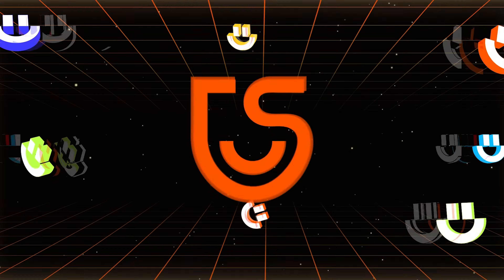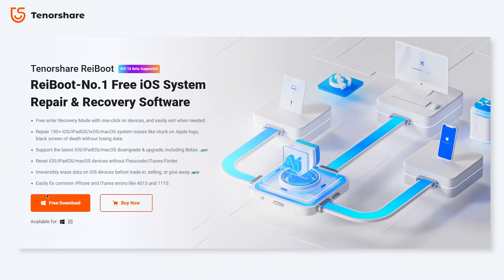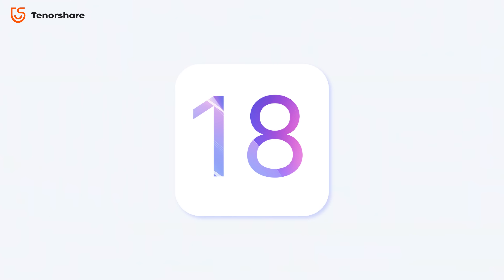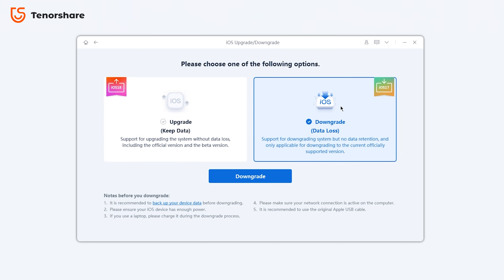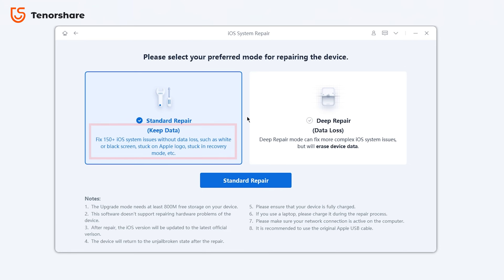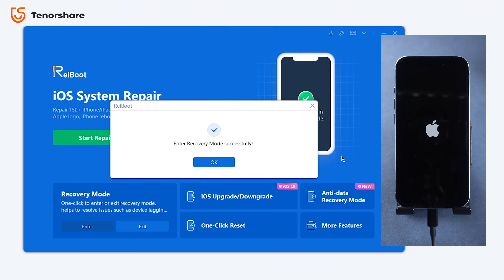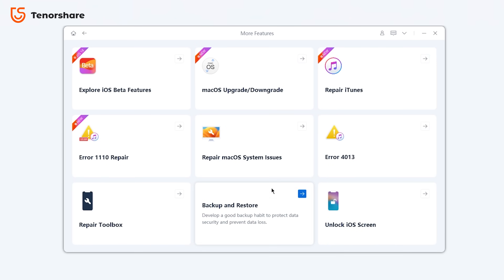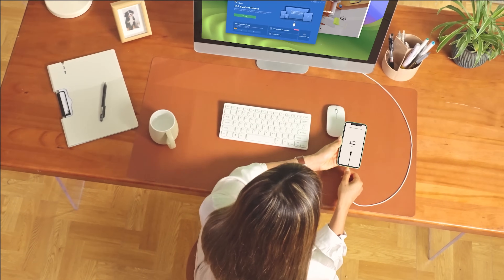2025 Best iOS System Repair Tool -Tenorshare ReiBoot | Fix ALL iOS issues Easily without Data Loss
[iOS System Repair Tool] 🤔Seeking the most cost-effective way to resolve iOS/iPadOS/tvOS issues?ReiBoot is your ultimate solution!!  ReiBoot can resolve over 150 iOS issues SAFELY without data loss, and it's the best iOS Downgrade Tool For Apple Device Users. When an Apple device's problem arises, ReiBoot will be your First line of support.

🤩Tenorshare ReiBoot has 4 main powerful functions and more:
📌*Upgrade & Downgrade iOS Function*
   - Upgrade & Downgrade your iPhone or iPad from iOS 18 to a previous version easily.
📌*iOS System Repair (Standard Repair and Deep Repair)*
   - Repair more than 150 iOS system issues without any data loss.
   - Examples:
     1. Fix iPad/iPhone stuck on Apple logo/boot loop.
     2. Fix  iPad/iPhone black screen of death.
     4.  Fix iPad/iPhone stuck on loading screen.
     5. Fix  iPad/iPhone won't turn on.
     6. ……
📌*One-Click Enter or Exit Recovery Mode Function*
   - One click to put your iPhone in or out of recovery mode, and it’s a free function.
 📌*Factory Reset & More Functions...*
 -Factory reset iPhone or iPad to factory default without any problem.
-Follow the anti-data recovery process for a secure reset before selling your phone.
-Explore more features to fix iTunes errors and repair Mac systems.